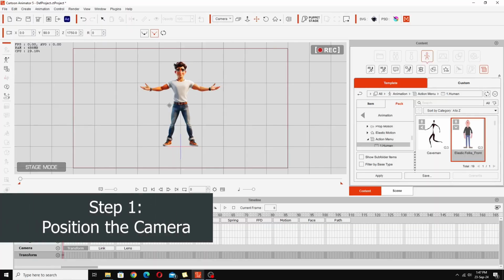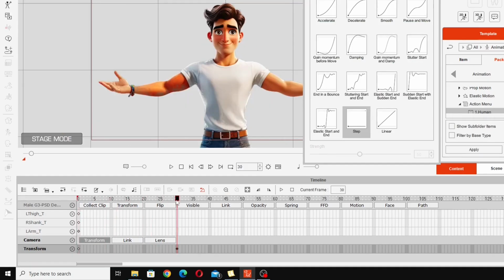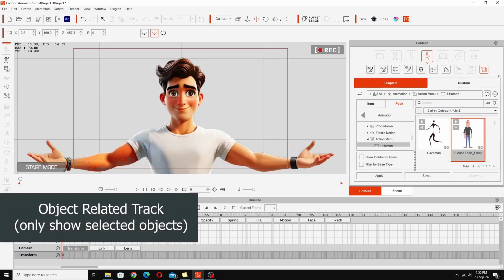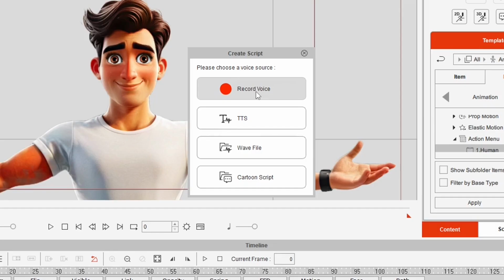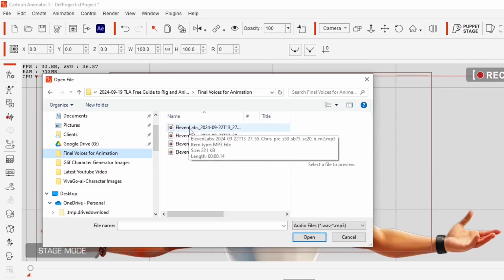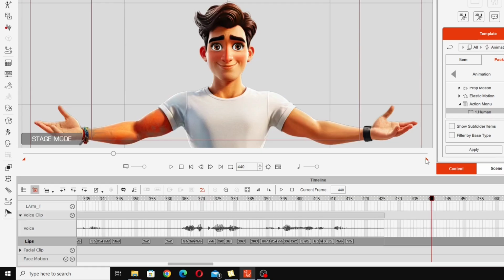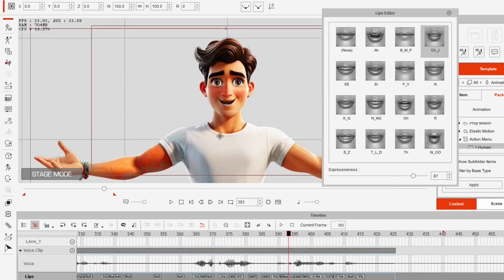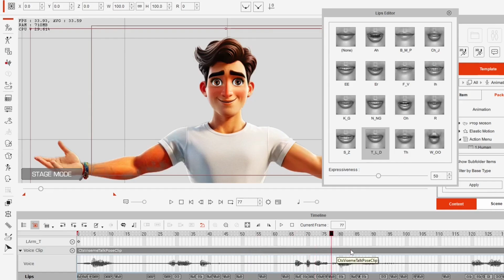Lesson 4a (9 minutes) Animation - Lip Sync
The Fastest Way to Rig and Animate Your First Character in Cartoon Animator

Be sure to download these Four Demo AI voices for use in this project. Two Male, Two Female.

What you will learn:

- Step 1: Position the Camera. (00:02)
- How to Create a Jump Cut - Transition Curves. (00:37)
- Object Related Track (Only Show Selected Objects in the Timeline). (2:32)
- Step 2: Adding Character Voices - Auto Lip Sync. (3:12)
- Adding MP3 Voices - ElevenLabs AI Voices. Be sure to download the voices zip file from the link above. (4:52)
- Finding the Voice Clip on the Timeline. (5:39)
- Adjusting the Clip Markers. (6:06)
- Using the Lips Editor. (6:56)

OpenArt AI - All in one Generative AI Image and Video Generator

Videoinu - All in one Generative AI Video Generator - including Story to Video!

Eleven Labs AI Voices, Sound Effects, Music, and Video Editing too!

Meshy AI - Turn 2D character images into 3D, Rigged Characters.

(Learn Cartoon Animator - Free and Low Cost Courses)

Substack: @etourist
X (Twitter): @etourist
Threads: @etourist.tet
Tic Tok: @etourist.tet
Pintrest: @arttimeproductions